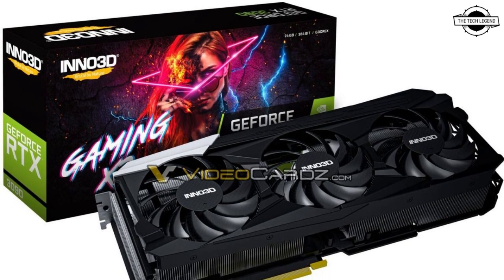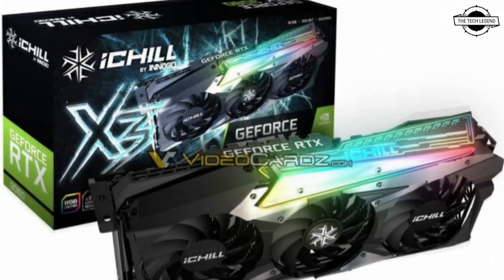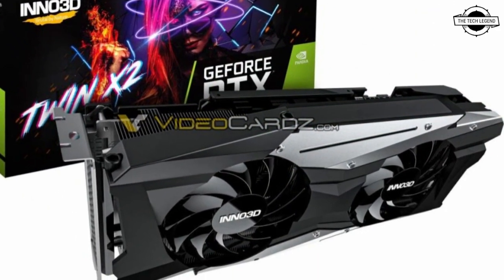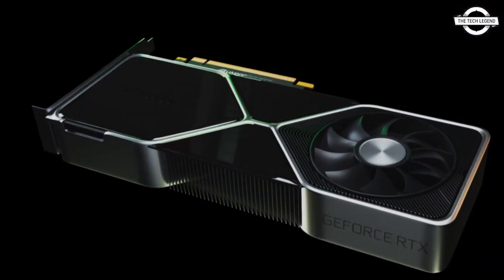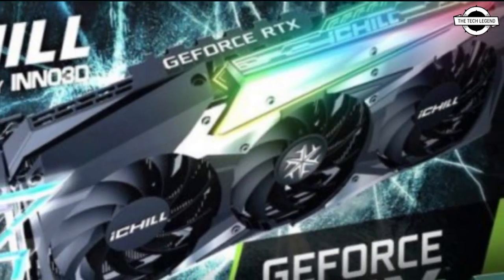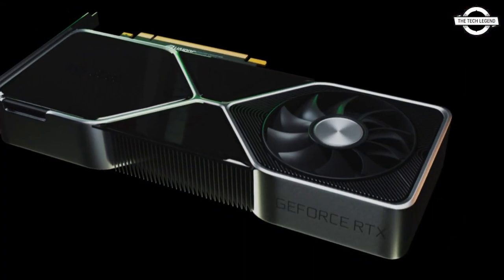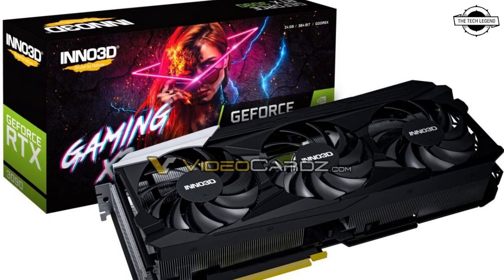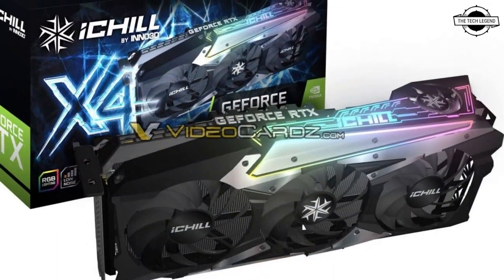Inno3D GeForce RTX 3090 & RTX 3080 iChill X4 Custom Graphics Cards Review | All Spec Features & More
Here are some of the first pictures of custom-design GeForce RTX 3090 and RTX 3080 "Ampere" graphics cards by Inno3D. The company bets big on the two upcoming high-end GPUs with its new generation iChill cooling solutions. Both the RTX 3090 and RTX 3080 get iChill X4 and iChill X3 SKUs. The iChill X4 cooler features a meaty aluminium fin-stack heatsink with four fans (three where you'd expect them, and a fourth tiny 60 mm fan along the top), and the highest grade of factory-overclock by Inno3D. The iChill X3 has just three fans, and a slightly lower factory overclock grade. At the lower end, the RTX 3090 gets a Gaming X3 SKU, and the RTX 3080 gets a Twin X2 SKU, both with mild factory overclock levels.